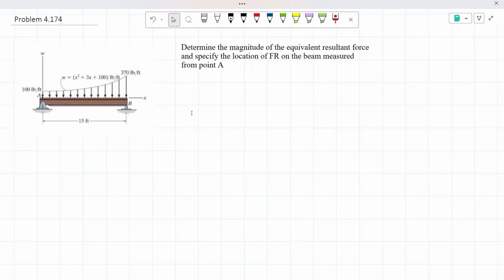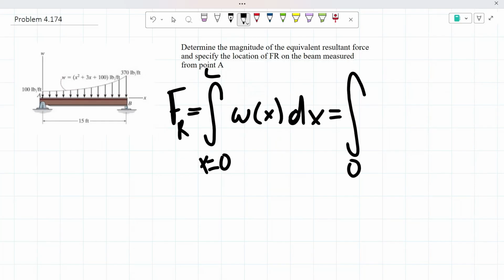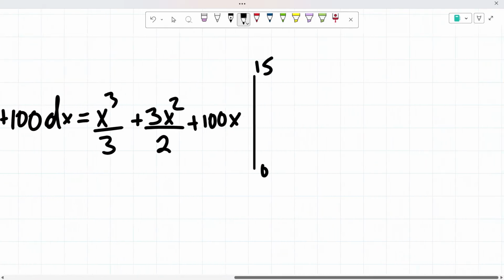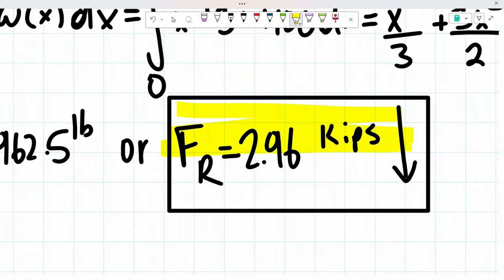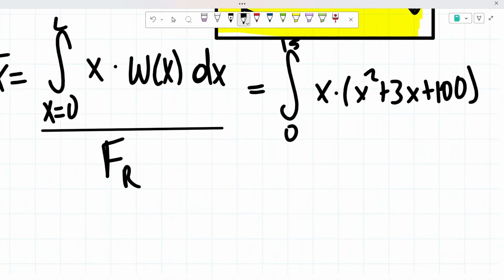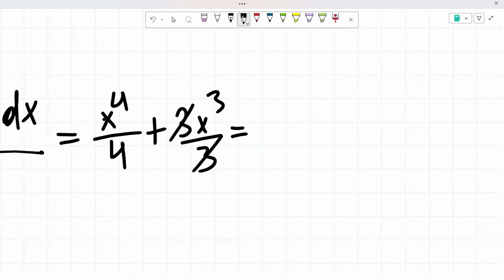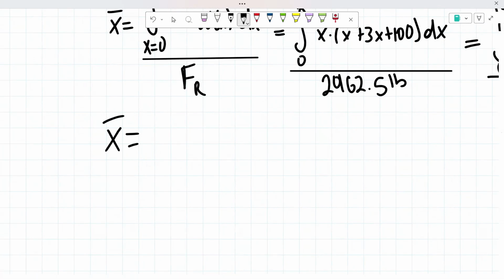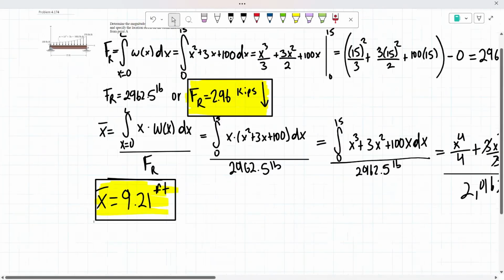Problem 4.174: Determine the magnitude of the equivalent resultant force and specify the location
Determine the magnitude of the equivalent resultant force and specify the location of FR on the beam, measured from point A